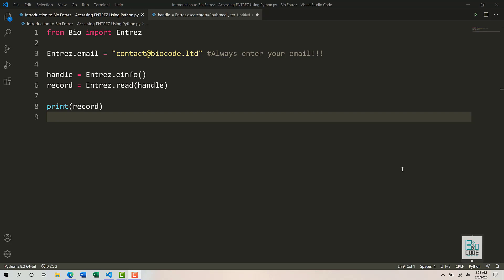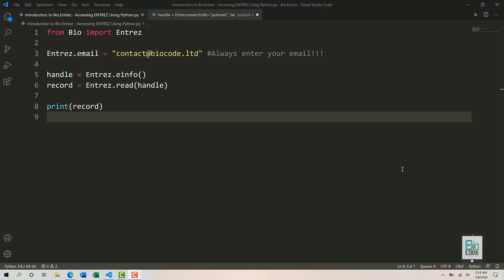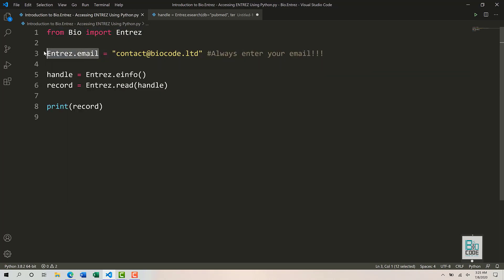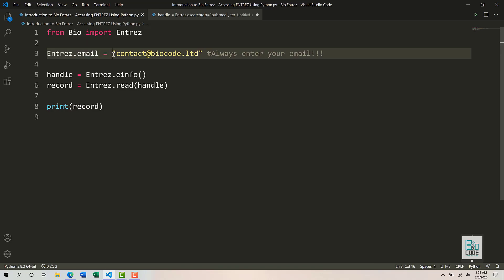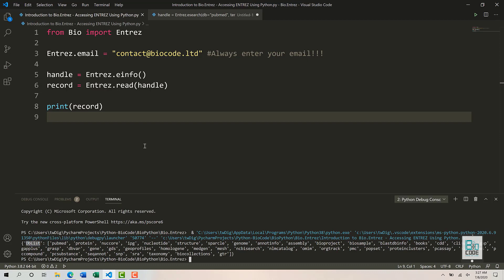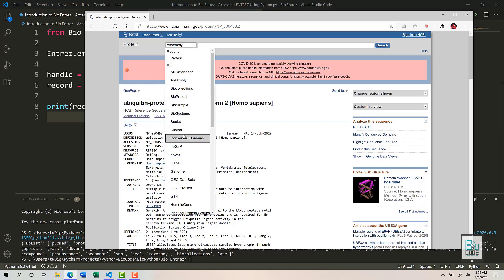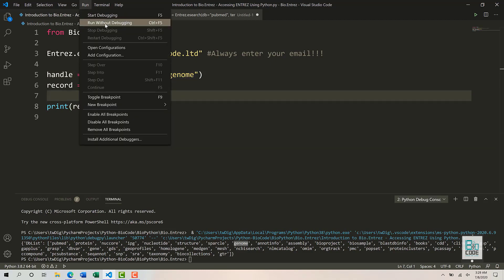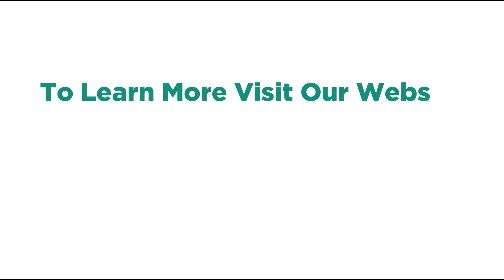Bioinformatics: Bio.Entrez - Accessing Entrez Using Python | BioCode Ltd